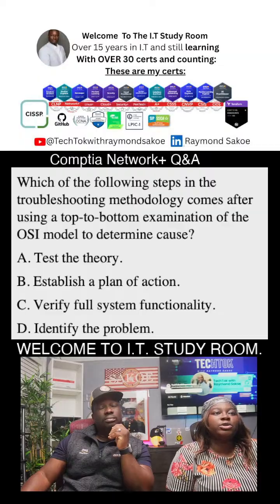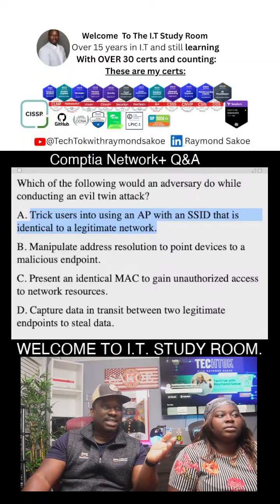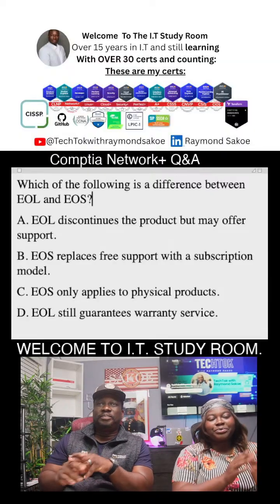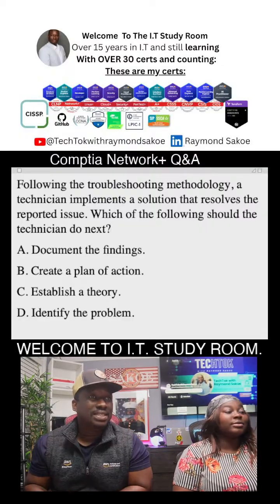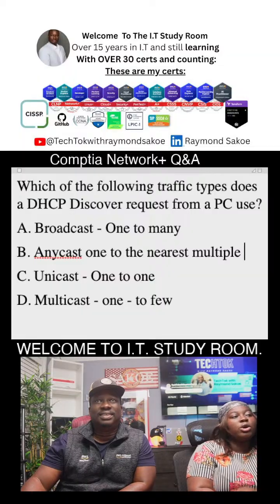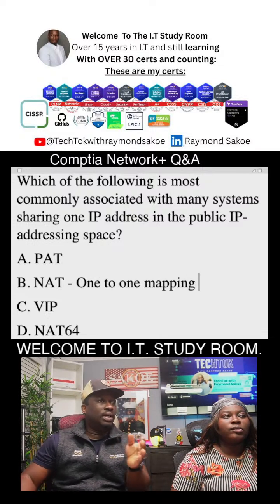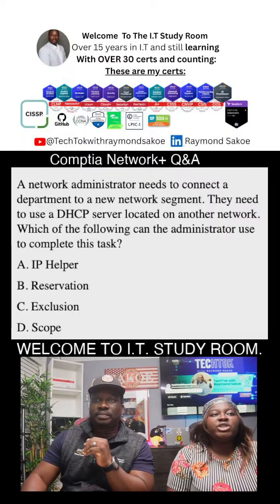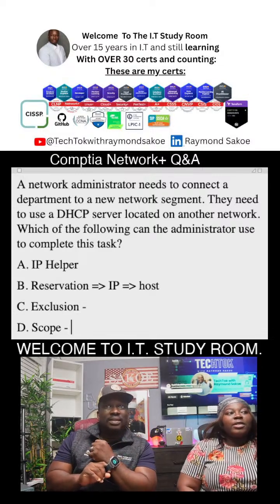Ask me any question about I.T.(Comptia Network+ Q&A)